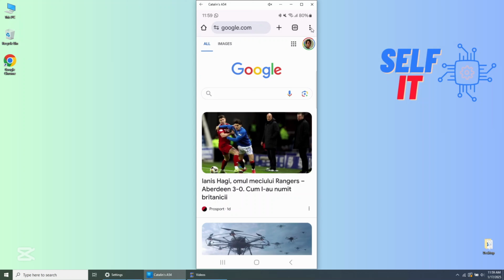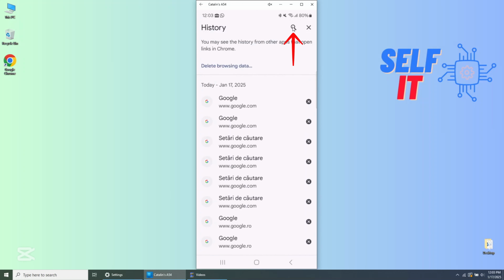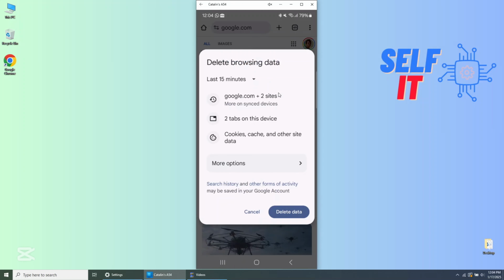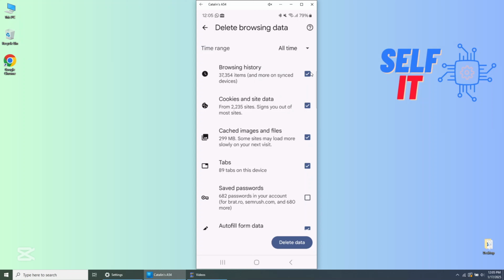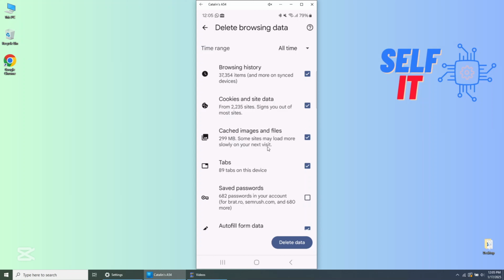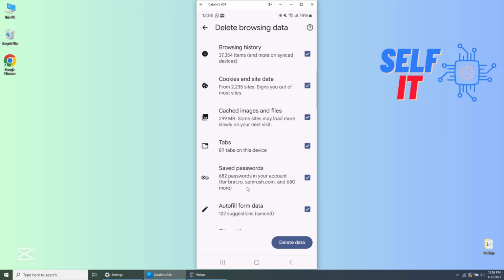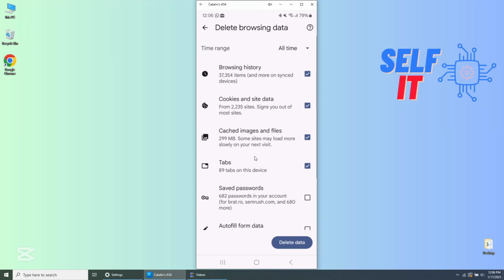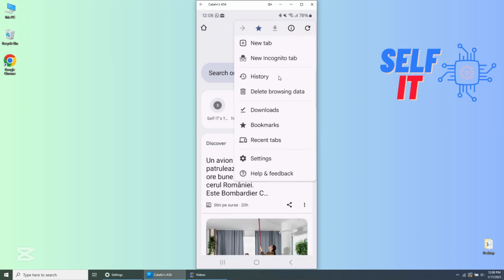How To Delete Browsing History on Mobile | How to Clear Your Activity on Mobile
How to Delete Browsing History on Google Chrome (Mobile)

In this tutorial, I’ll show you how to clear all browsing history on the Google Chrome app for your mobile device. These steps will remove browsing history, cookies, and cached images/files from your phone or tablet.

This method works on both Android and iOS devices running Chrome.

Using this step-by-step guide, you can remove the Google Browsing history on devices running Android 9 (Pie), Android 10 (Q), Android 11 (R), Android 12, Android 13, or Android 14.

Steps to Clear All Google Chrome Browsing History on Mobile:
1. Open Google Chrome on your mobile device.
2. Tap the three-dot menu icon in the top-right corner (on iOS, it’s at the bottom-right).
3. From the menu, tap History.
4. In the History screen, tap Clear Browsing Data at the bottom.
Choose a Time Range for deletion. To delete everything, select All Time.
Select the types of data you’d like to delete. Options include:
- Browsing History
- Cookies and site data
- Cached images and files
- Passwords
5. To delete everything, select all options.
Tap Clear Data, and confirm your selection when prompted.

⌚ Timestamps
00:00 How to view browsing history on mobile
00:22 How to delete a single item from search history
00:37 How to search for and delete a specific page from browsing history on mobile
00:57 How to delete all browsing history on mobile
03:44 Conclusion